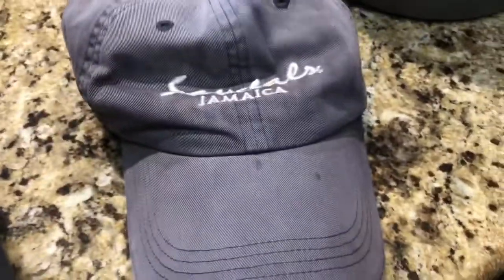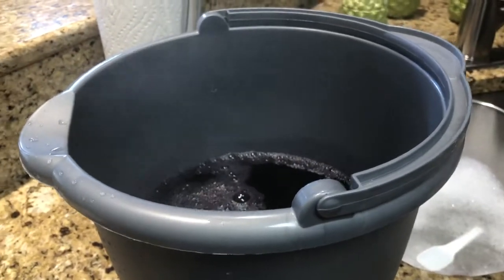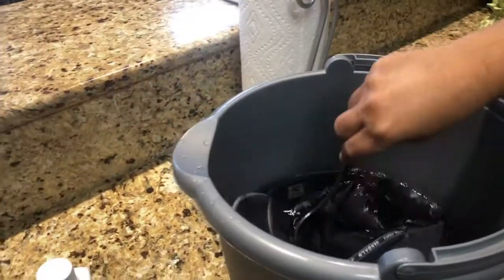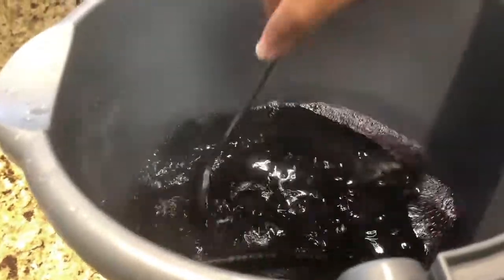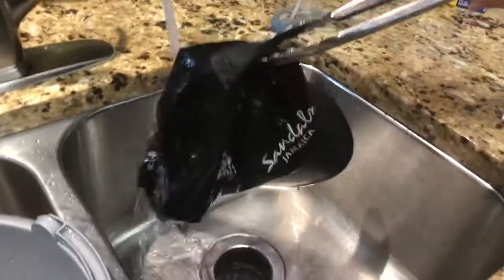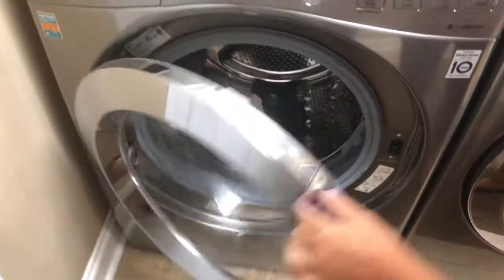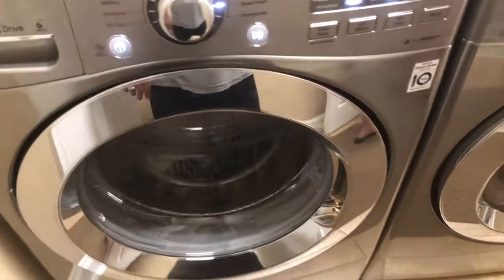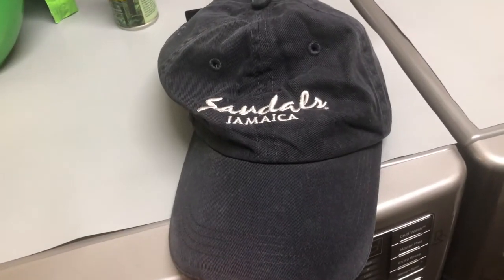Using RIT To Dye My Wife's Hat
We just followed the directions. I'm surprised the dye doesn't make the white writing turn blue.  Not sure how this works.  Magic??

Grilling Stuff :
Pellet Grill